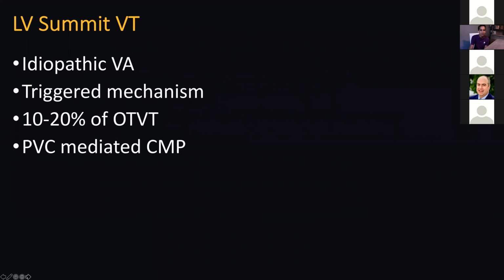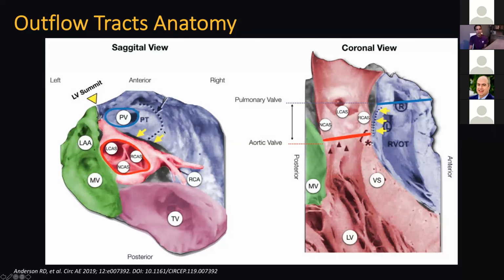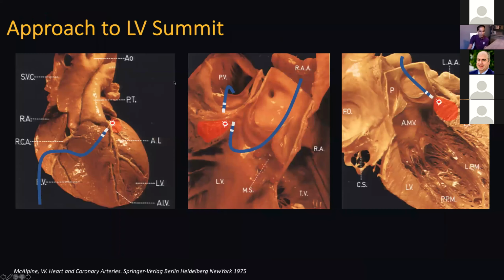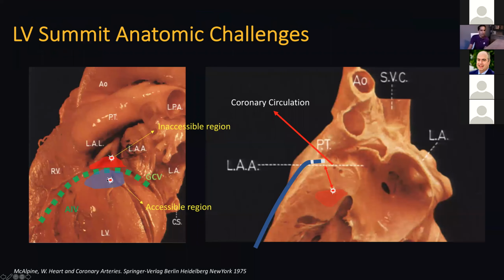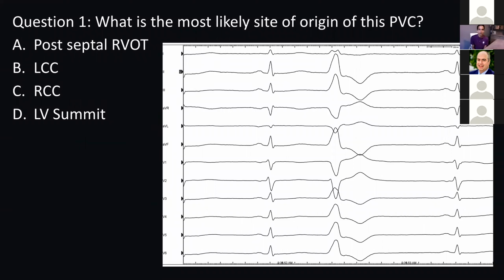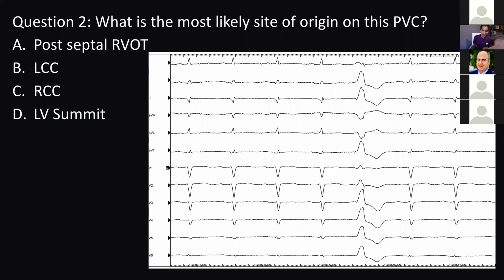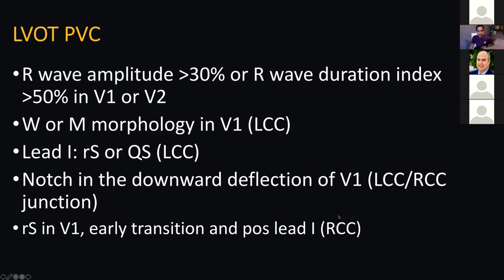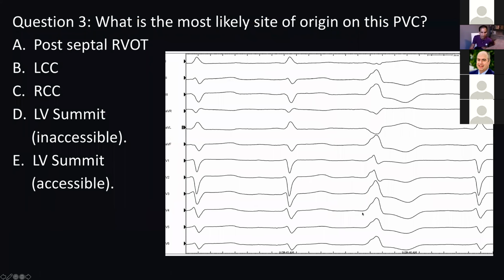8 7 20 Vasaiwala LV Summit VT pt 1